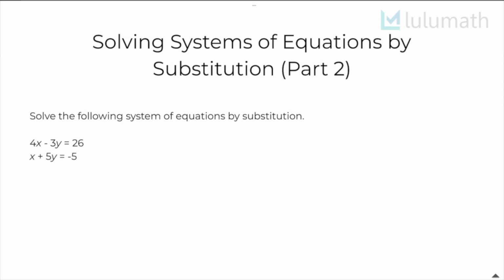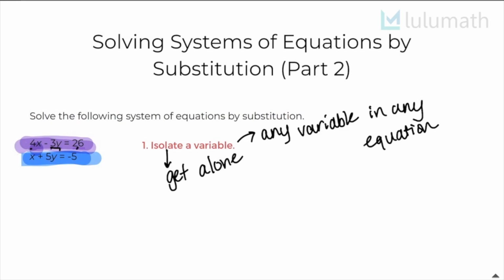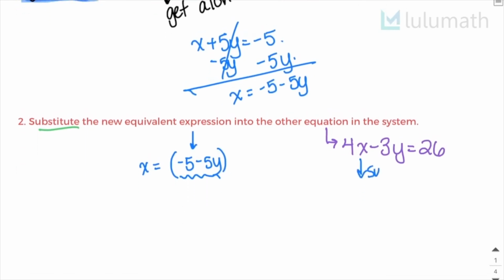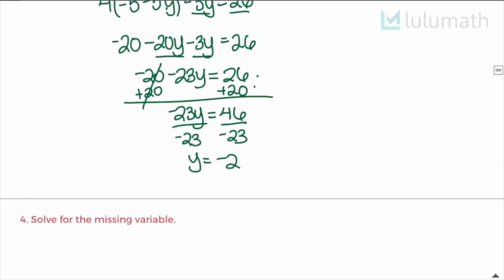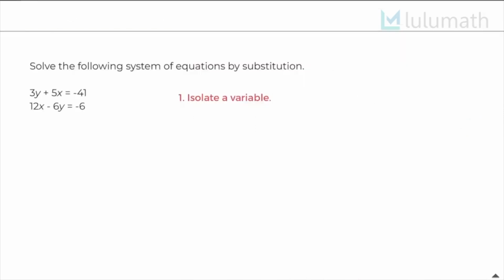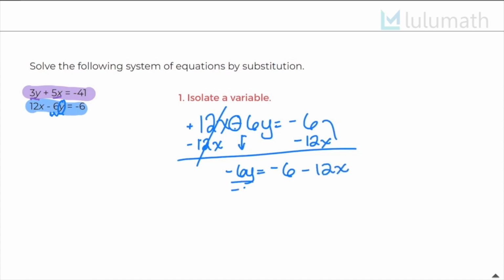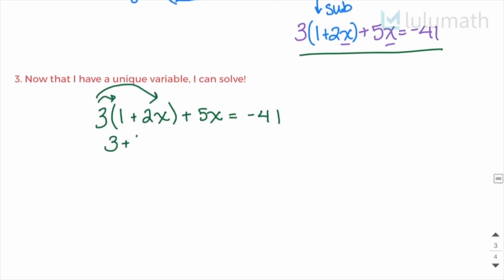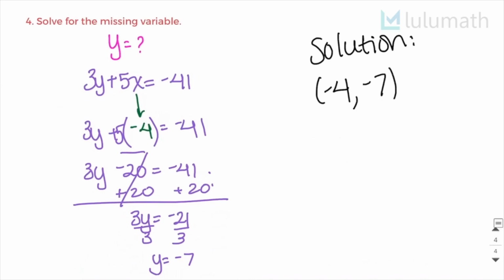Video #6.5b - Solving Systems by Substitution Day 2- MTH1WB